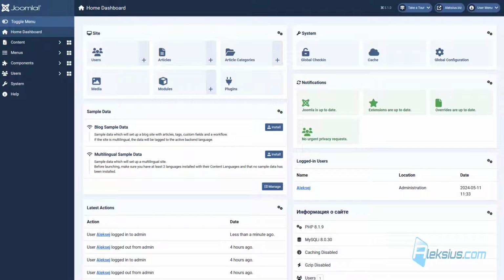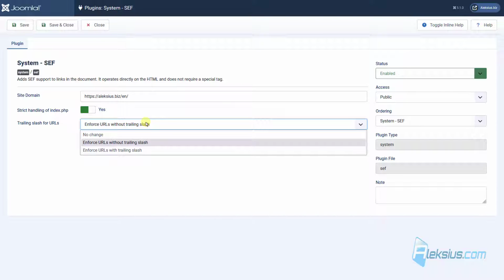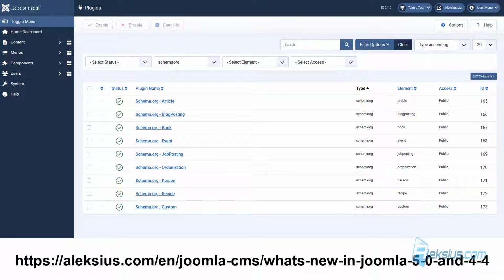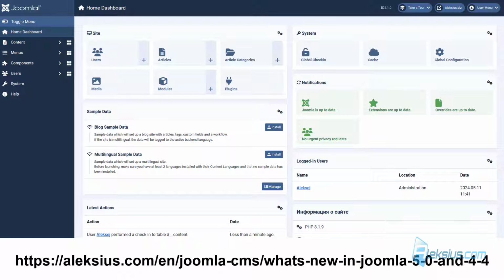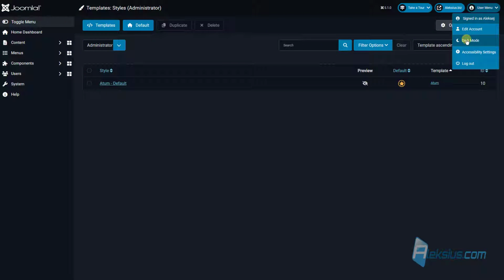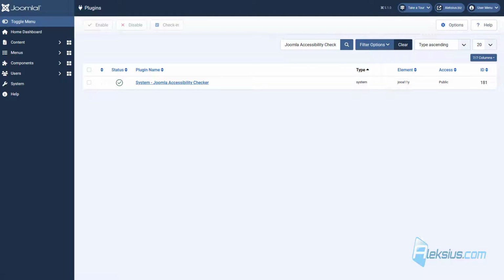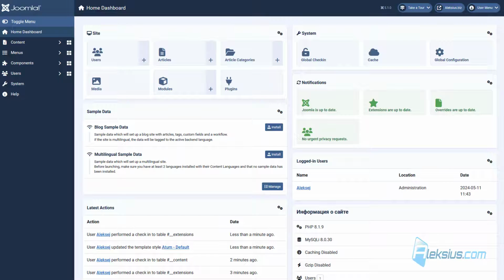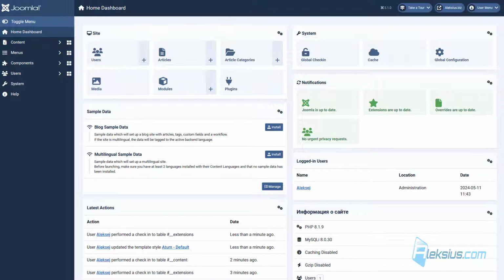What's new in Joomla 5.1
Credits – 00:00:00.
«System – SEF» plugin update – 00:01:23.
New Schema.org plugins: «Article» and «Custom» – 00:01:52.
Admin dark theme switch – 00:02:16.
Improved Articles availability checking – 00:02:55.
Tutorial after installing Joomla 5.1 – 00:03:19.

New Joomla 5.1 features: «System – SEF» plugin update, new Schema.org plugins: «Article» and «Custom», admin dark theme switch, оther changes and improvements